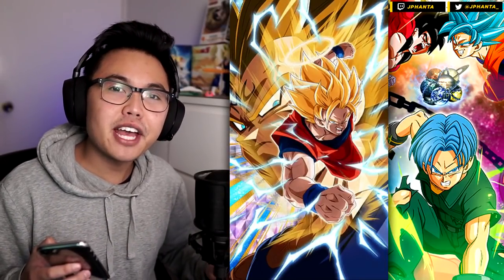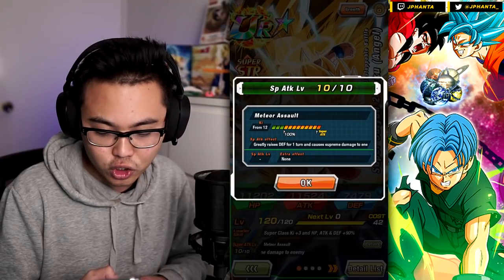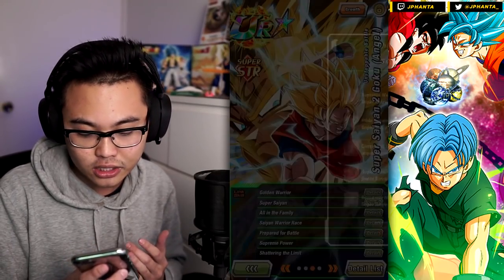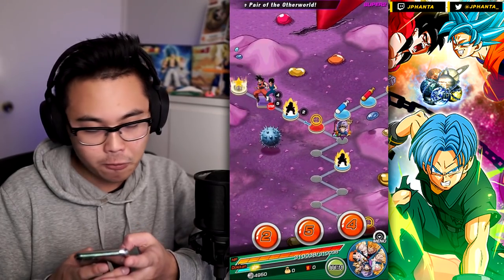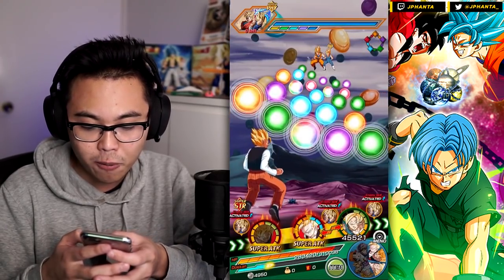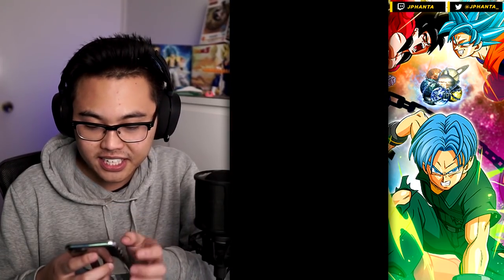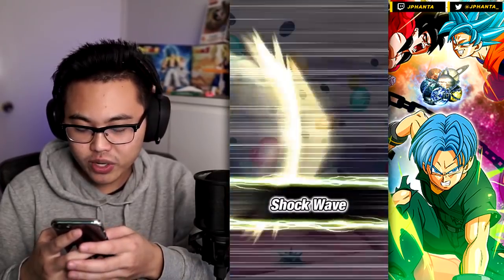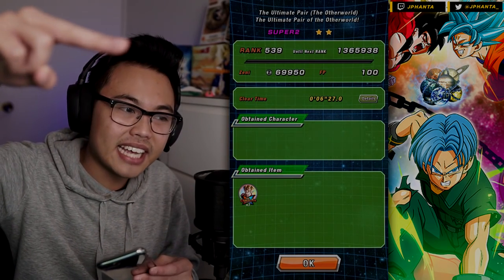100% STR SSJ2 Angel Goku is TOP TIER | DBZ Dokkan Battle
100% Showcase on the F2P STR SSJ2 Angel Goku